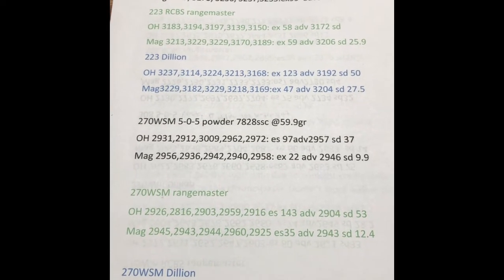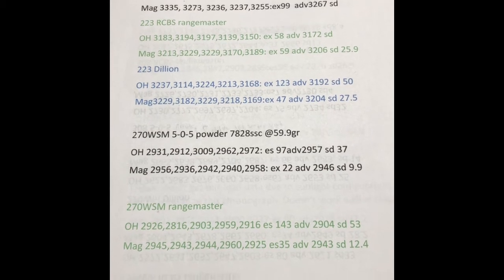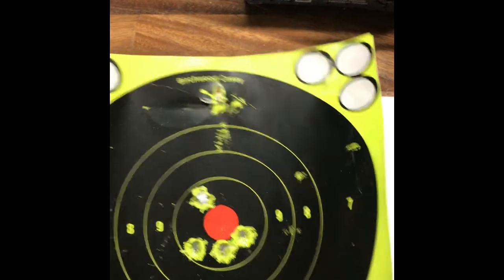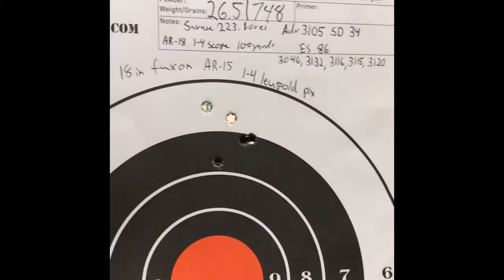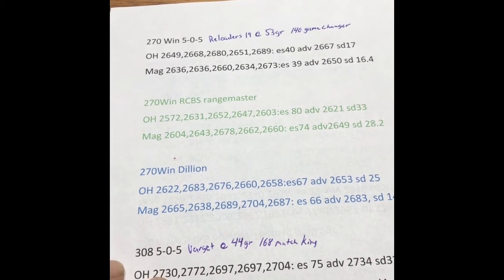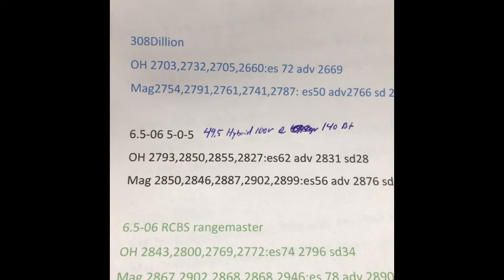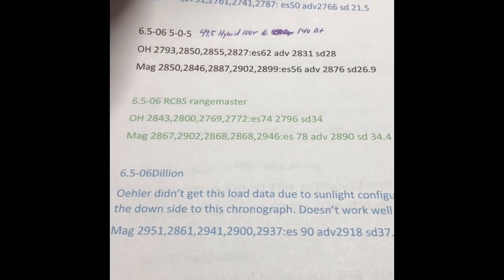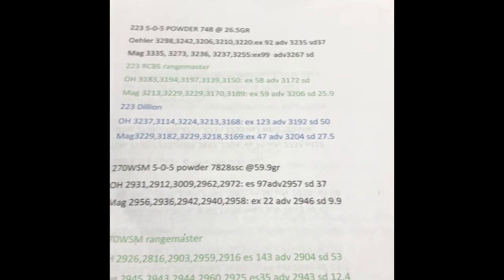Dillon D-Terminator Electronic Scale Vs. RCBS Rangemaster 2000 Vs RCBS 5-0-5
Best extreme Spreads of scale uses
223@ 47 with Dillon
270WSM @ 18 with Dillon
270 Winchester @ 39 with RCBS 5-0-5
308 Winchester @ 7 with RCBS 5-0-5
6.5-05@ 56 with RCBS 5-0-5

Dillon D-Terminator Electronic scale

RCBS Rangemaster 2000 Electronic scale

RCBS 5-0-5
No link at RCBS website. Sorry

Here is load data
270wsm 7828ssc @ 59.5gr Winchester new brass, Federal large rifle magnum rifle match primer, Sierra 140gr game changer.

270 Winchester Reloaders 19 @ 53gr Hornady once fired brass, Winchester larger rifle primers, Sierra 140gr game changer.

6.5-06 Hybrid 100v @ 49.5gr Winchester brass multi fired brass, Winchester large rifle primers, Berger 140BT

308 Varget @ 44gr Lake city brass multi fired brass, Winchester large rifle primers, Sierra match king 168gr

223 748@ 26.5gr Winchester multi fired brass, Winchester small rifle primers, Sierra SMP 55gr #1350

Chronograph

Most of the reloading was uneventful just to show how they work. There well be a part 2 and or 3 on how they shoot.

If you want more accuracy on the reloading scales talk to this guy.

PART1

Part2